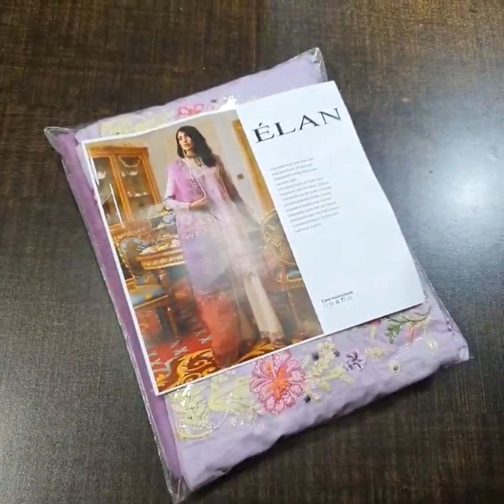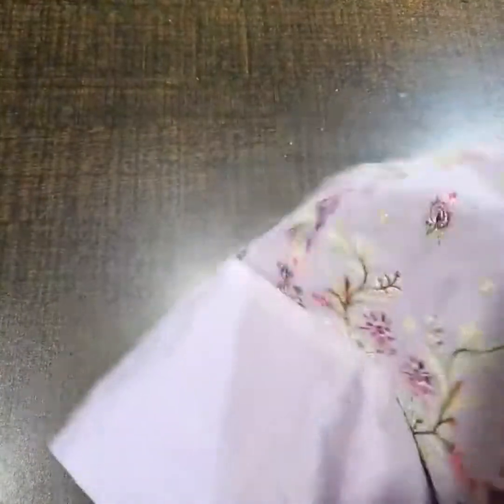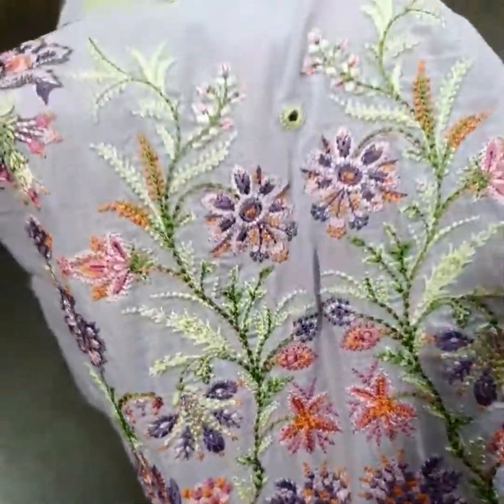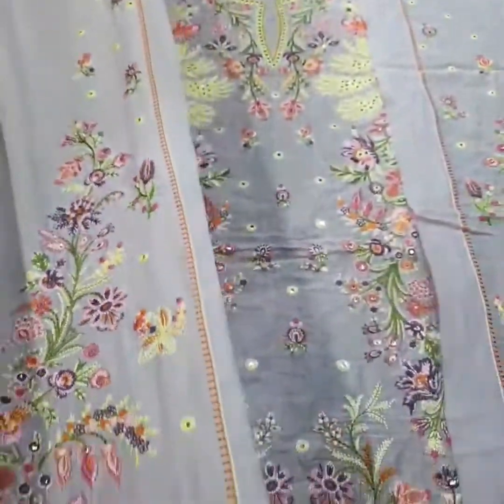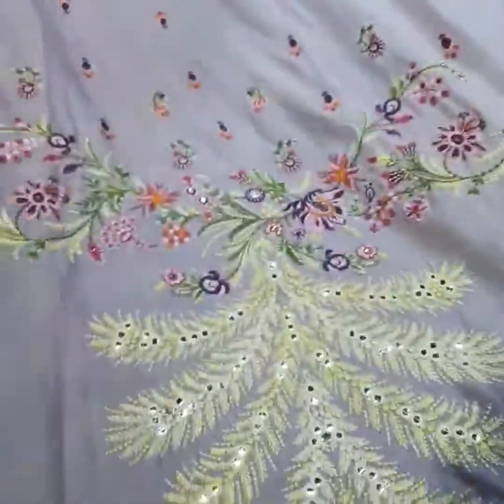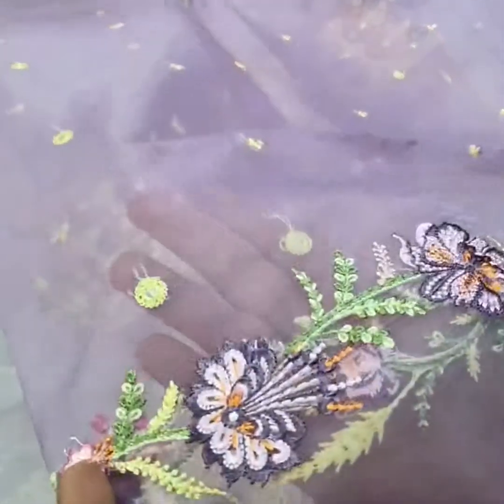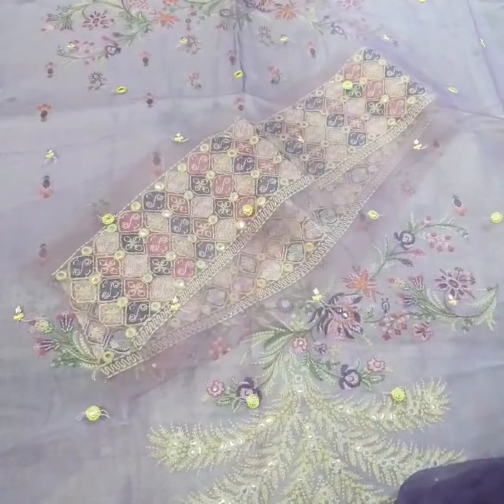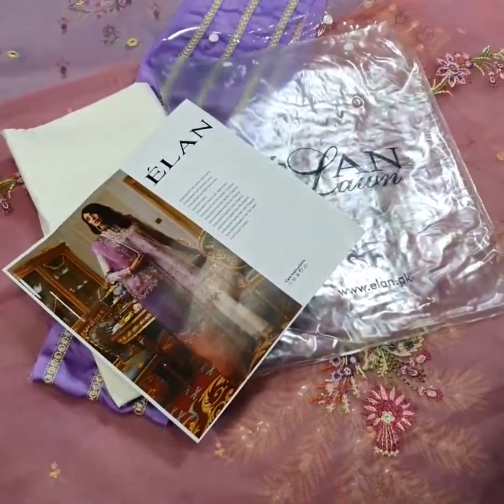Elan Luxury Lawn Collection 2022 (Neziha) (11A) | Replica suits | Kingreplicas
In this video we are reviewing the elan replica suit of luxury lawn collection. It is a beautiful branded elan replica suit. Available for you at reasonable price.

Elan Luxury Lawn Collection
Product Code 11A
King Copy
Product Price 7,000
Limited Stock

Free Delivery all over Pakistan with Cash on Delivery Facility
Place Your Order on